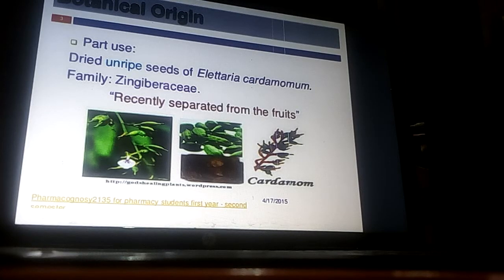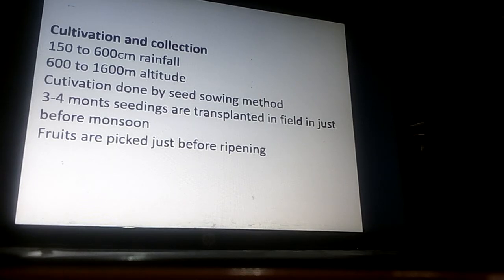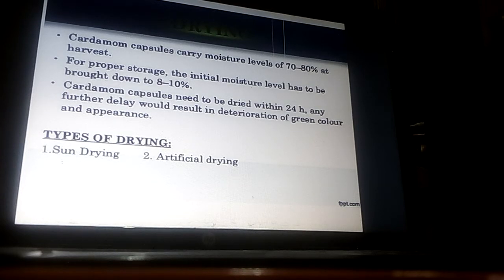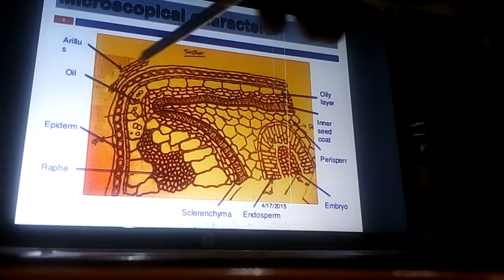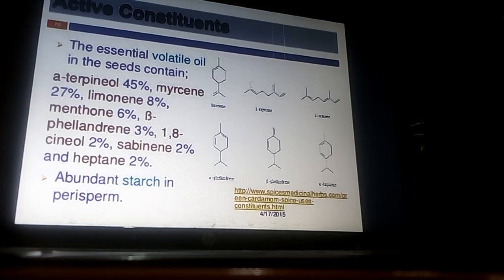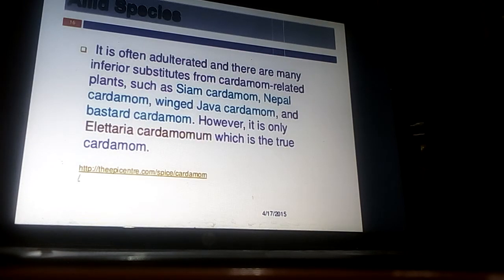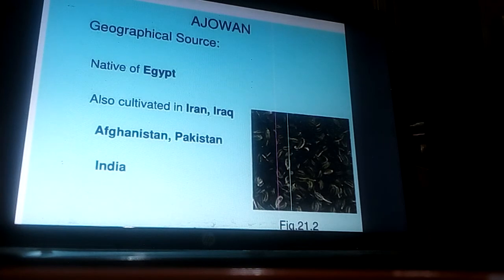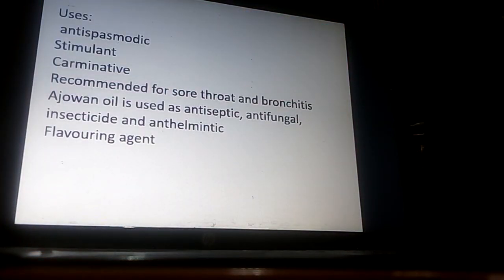Carminative 5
Pharmacognosy